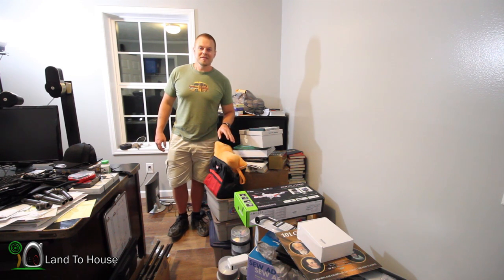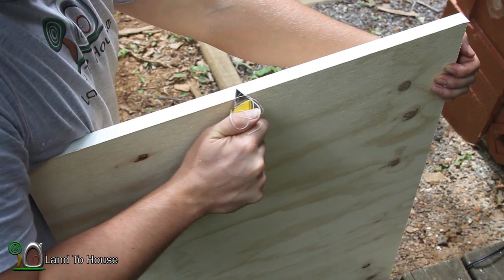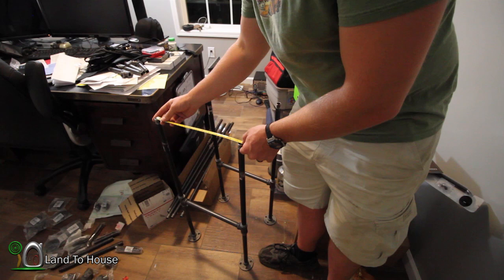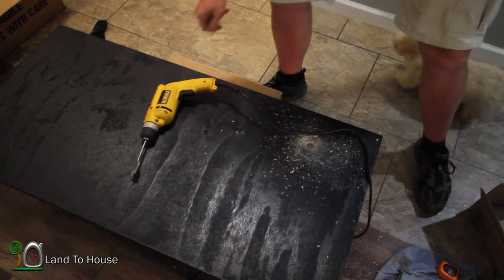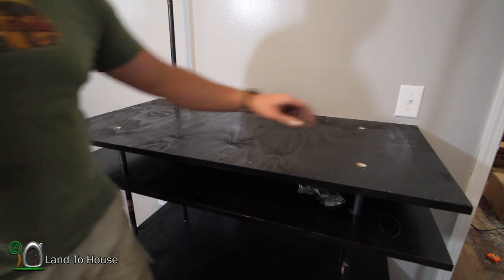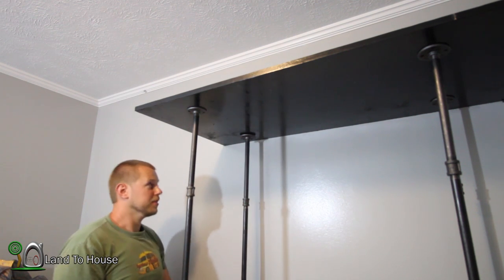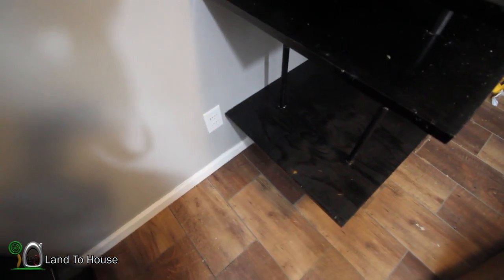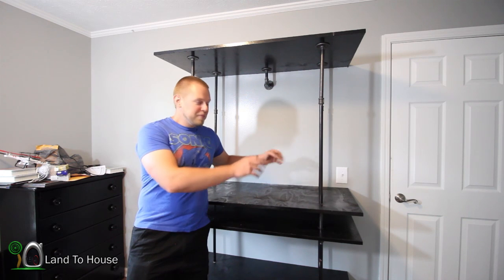Build a Metal and Wood Work Shelf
In my office I needed a little extra storage. In this video I build some shelves and work table out of wood and Metal.